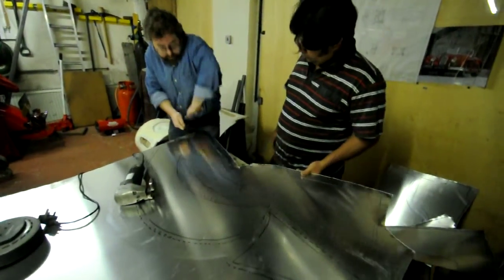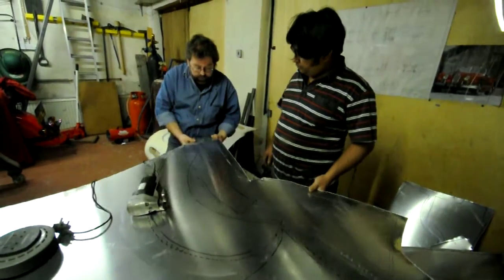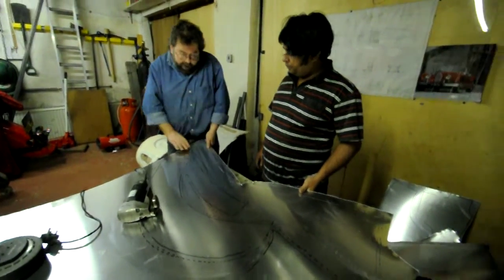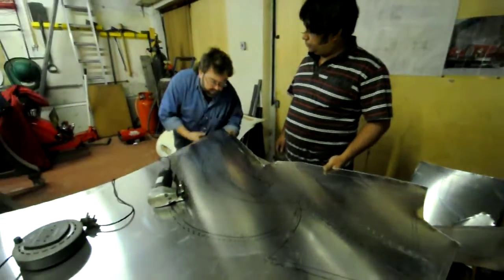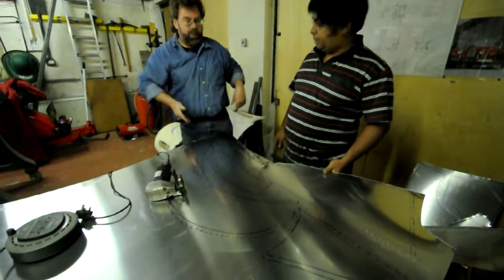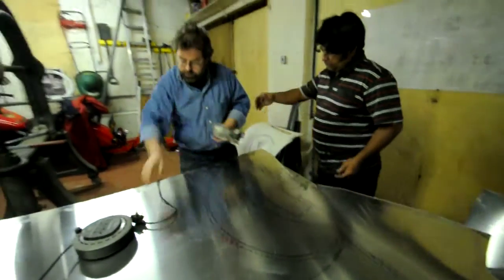Chop Shop Leepu learning to use the English Wheeling machine at Andy Kissack's 4.AVI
Andy and Leepu cut out the Aluminium panels before Wheeling.